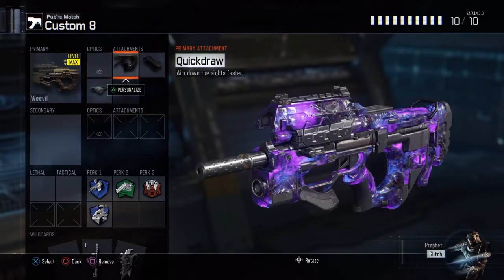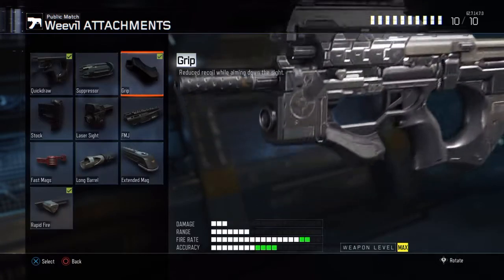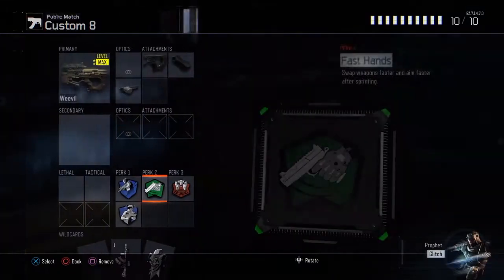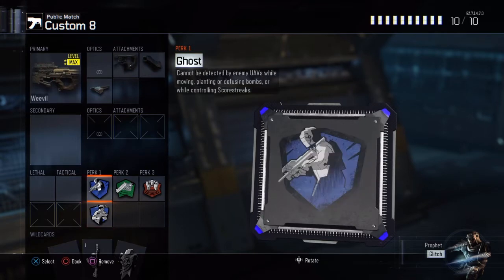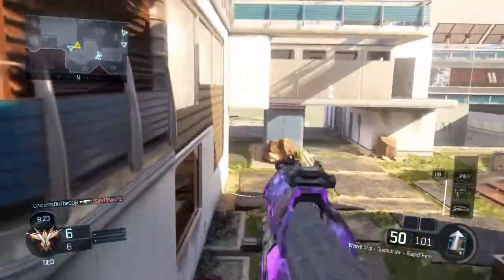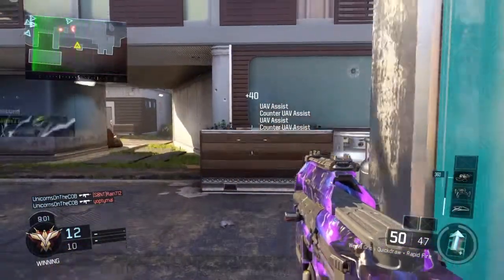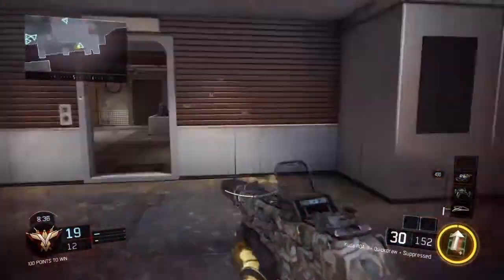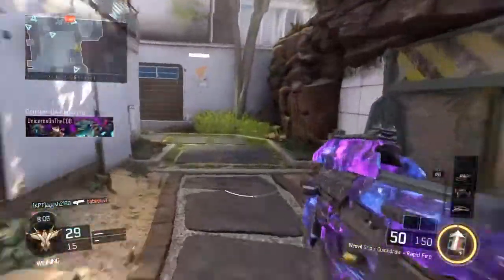BO3 Weevil Class Setup